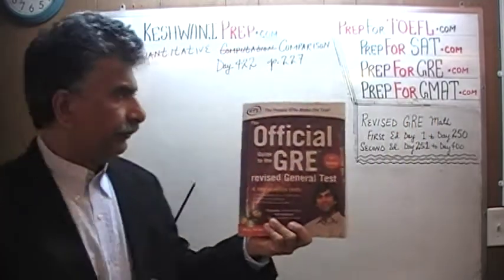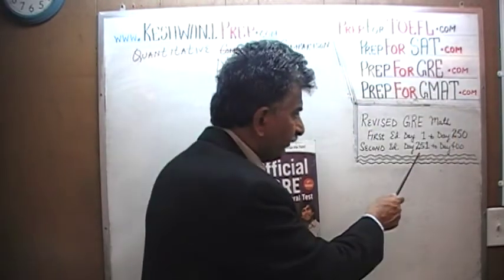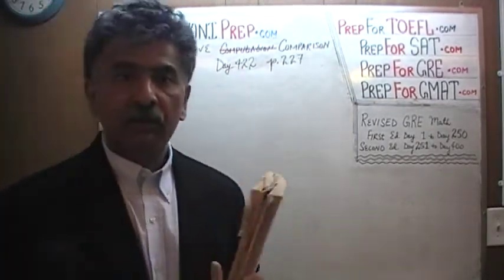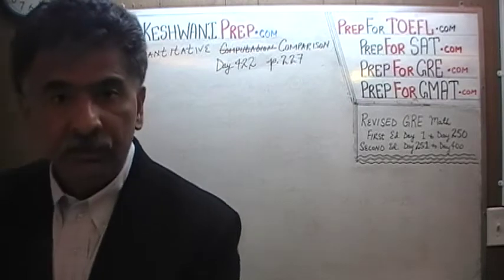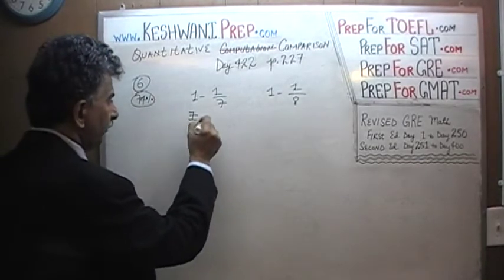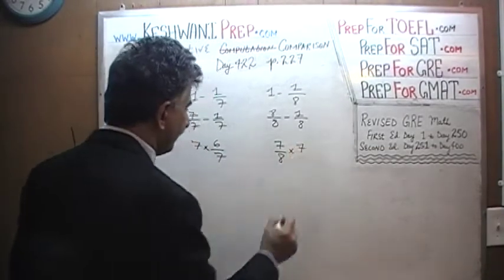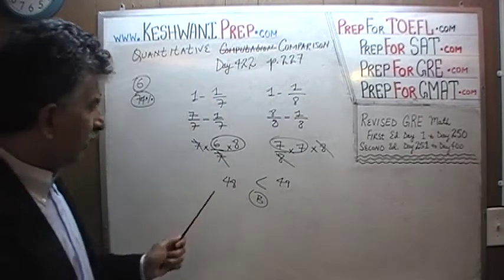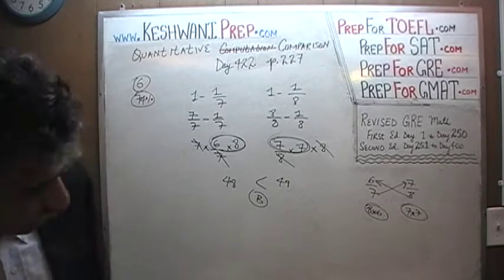GRE Math Day 422, p227, Quantitative Comparison 6-8, Online Prep Tutor GMAT, TEAS, SAT, ACT, TOEFL